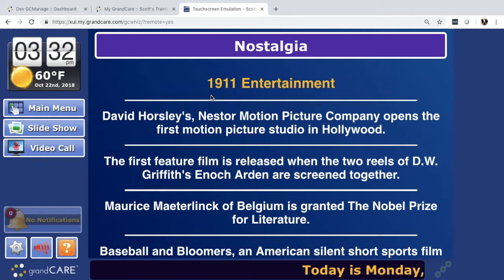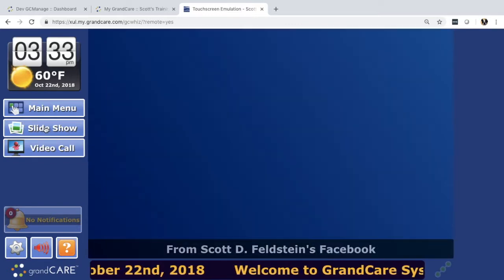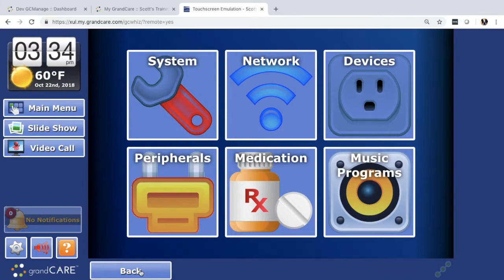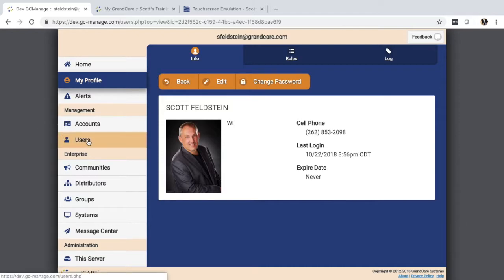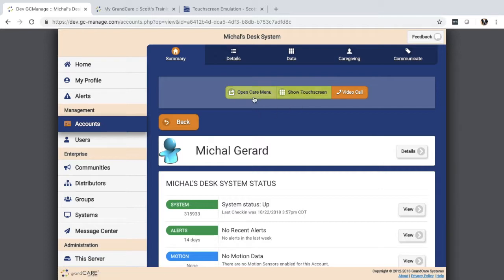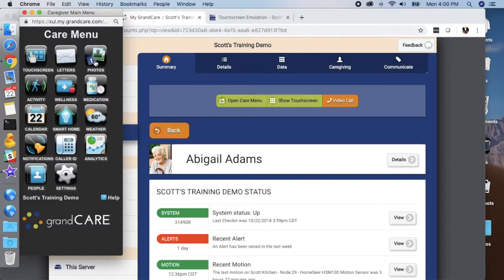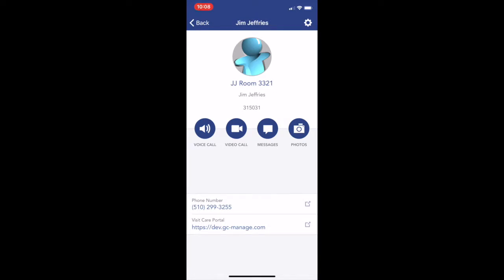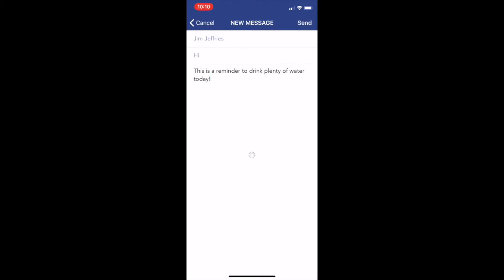GrandCare Software Interfaces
This is a brief introduction to the four software interfaces of GrandCare